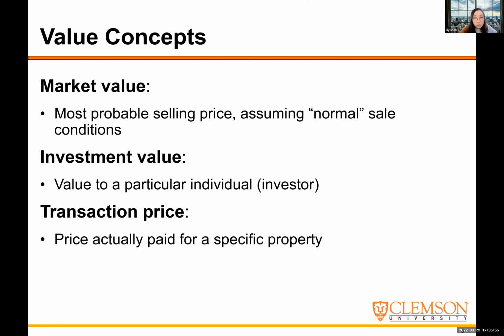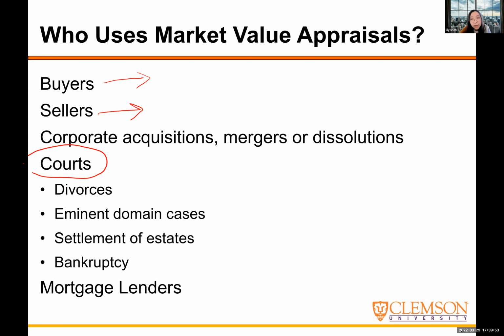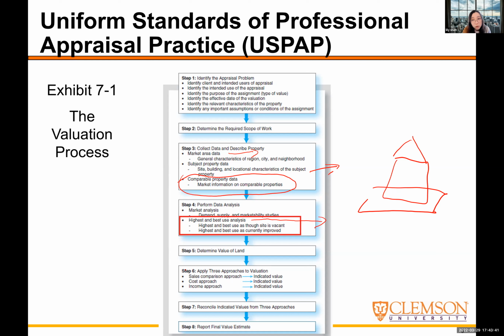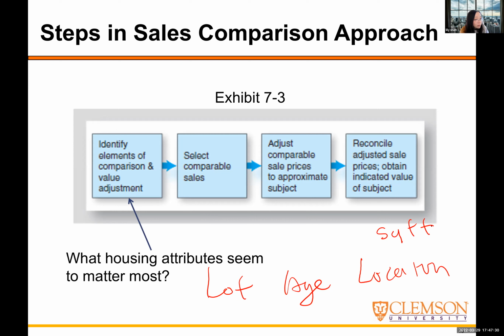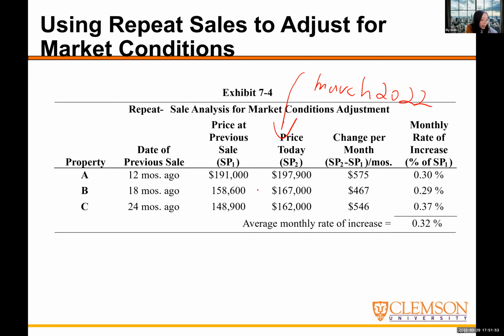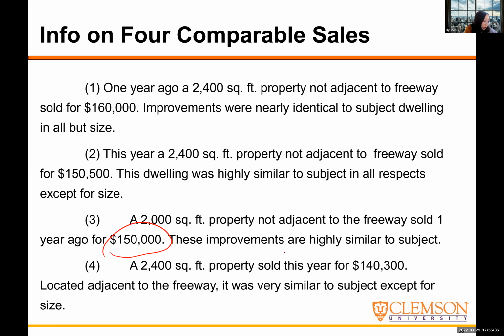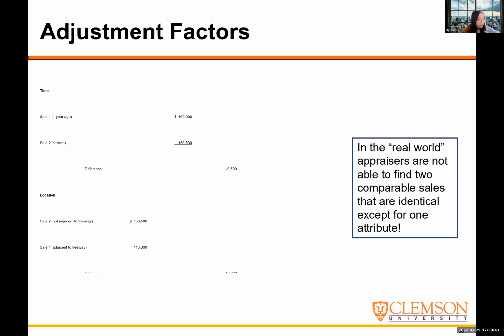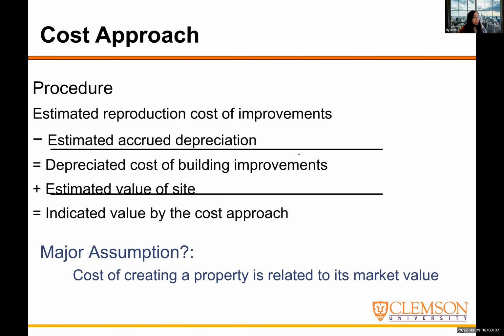Chapter 7 Part A Sales Comparison